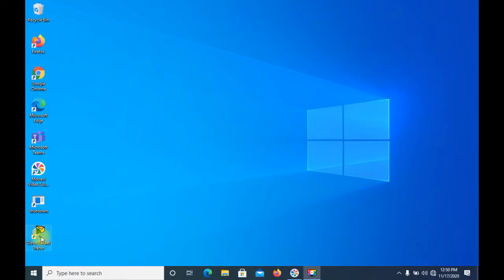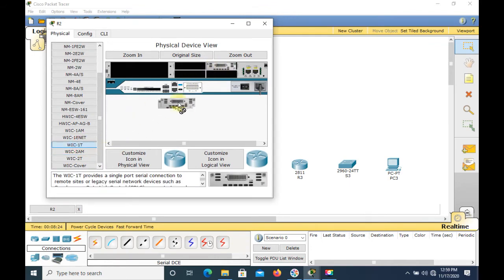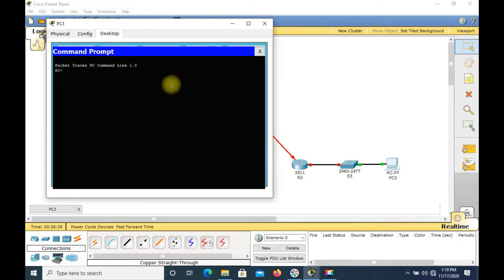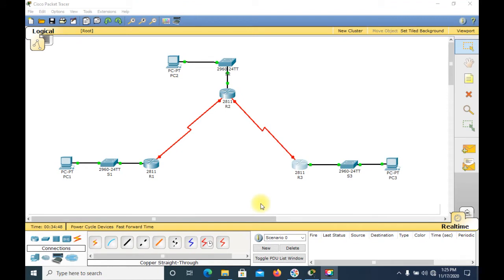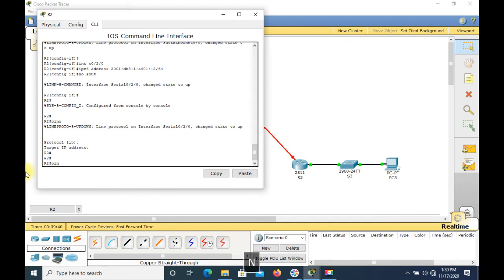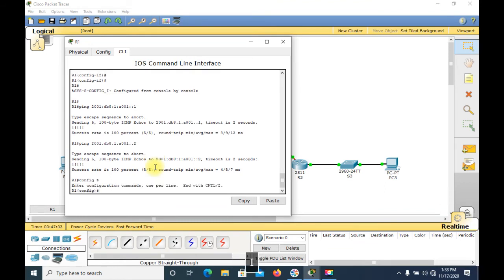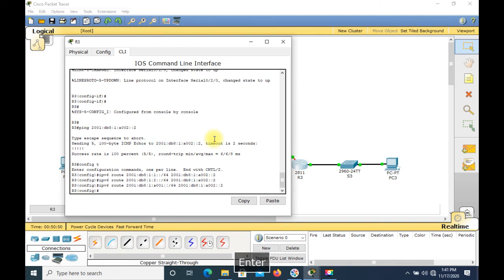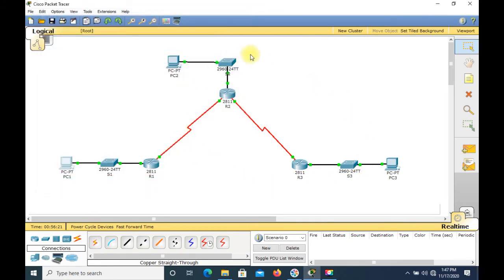CCOM1023 IPv6 Lab 6 Static Routing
Instructions on how to implement IPv6 Static Routing across three Routers for the CCOM1023 Class in the Fall 2021 semester